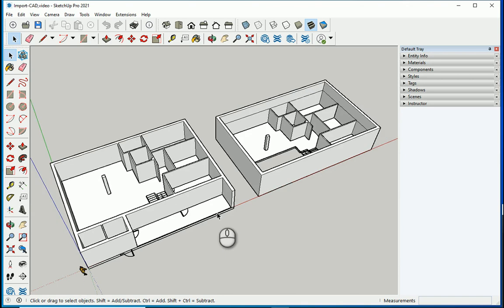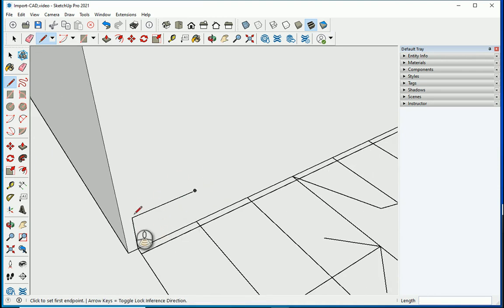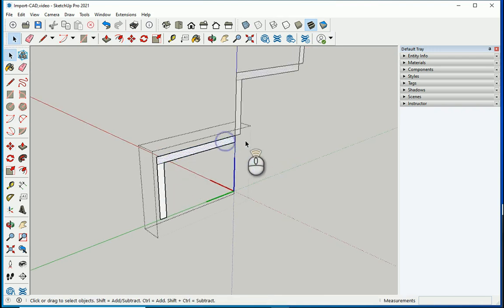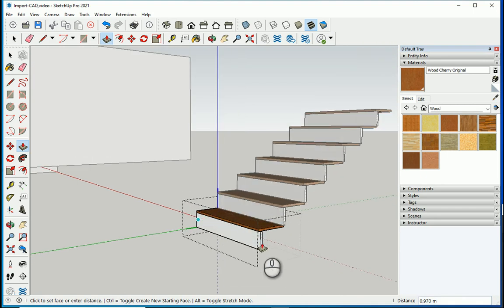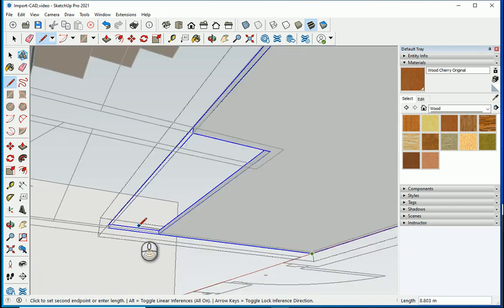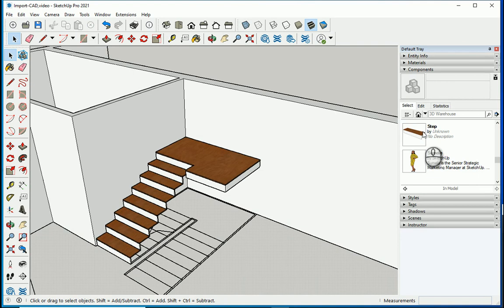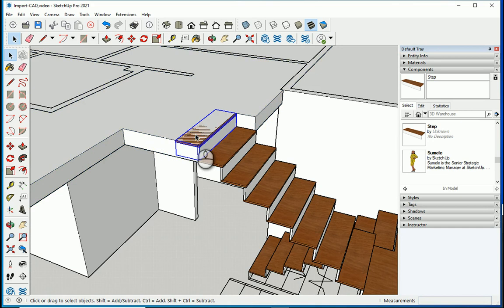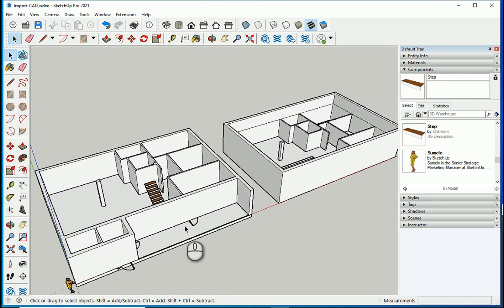SketchUp Pro 10, Double Flight Staircase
"This video shows how we can create a double flight staircase in SketchUp Pro 2021 using components and groups."